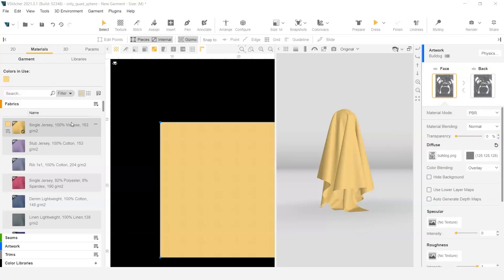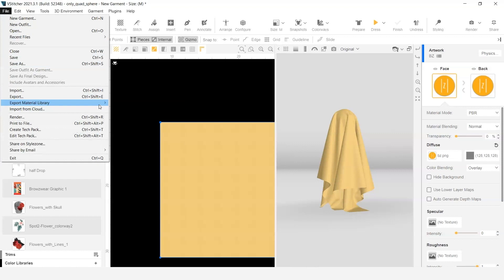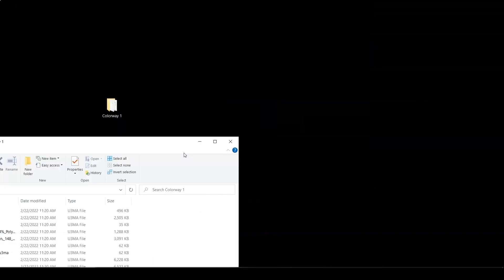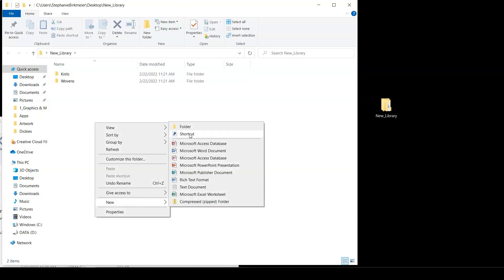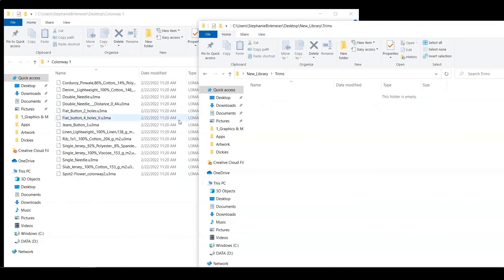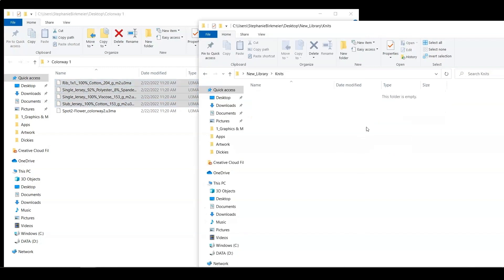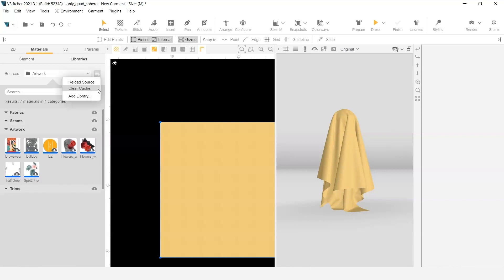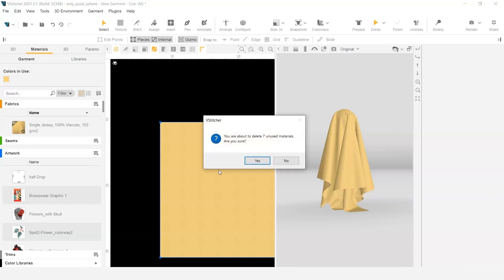Browzwear Expert Tps: Ulitizing U3MA Asset Libraries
3D Expert Stephanie Birkmeir guides us through navigating the U3MA asset libraries in VStitcher.